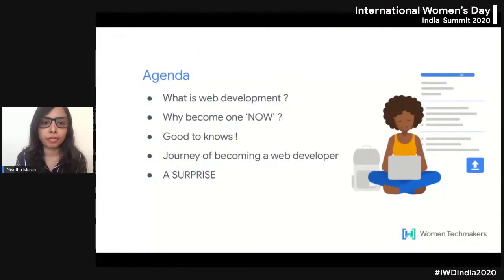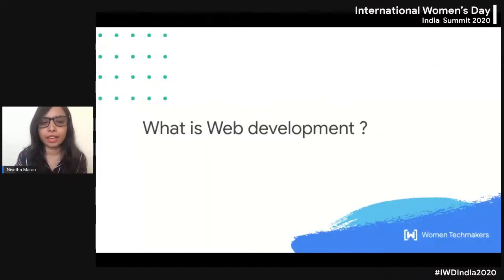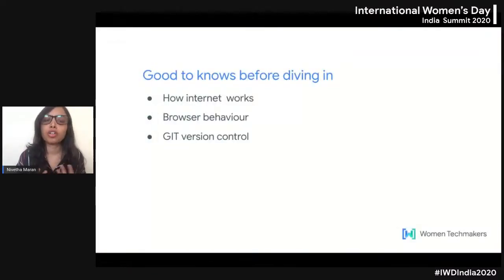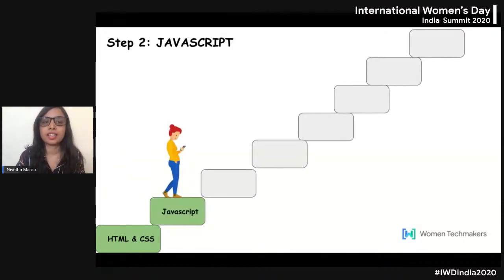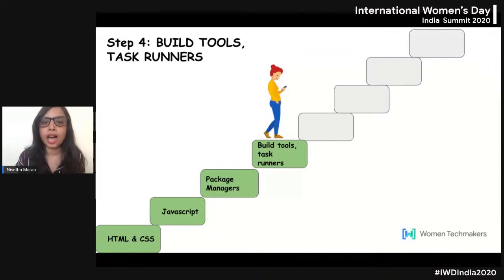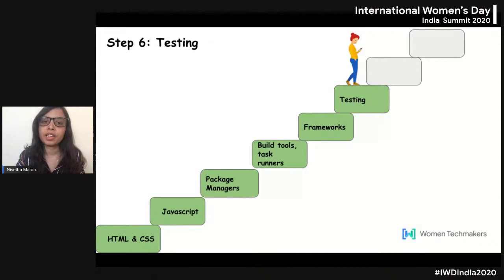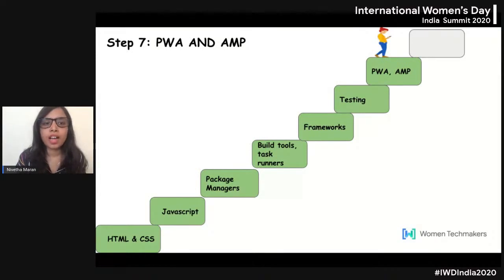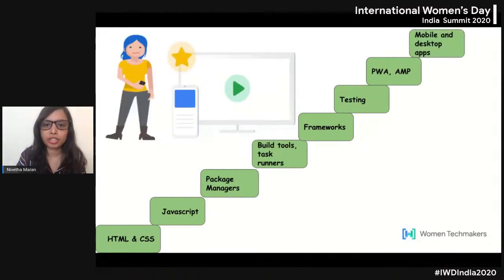Become a modern web developer in 2020 by Nivetha | Tech - Andriod & Web (IWD India Summit 2020)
May 31st 2020 - Android and Web